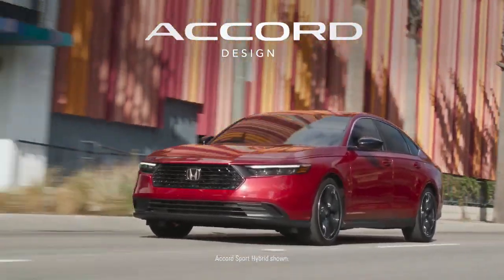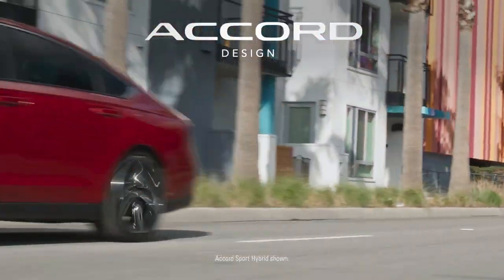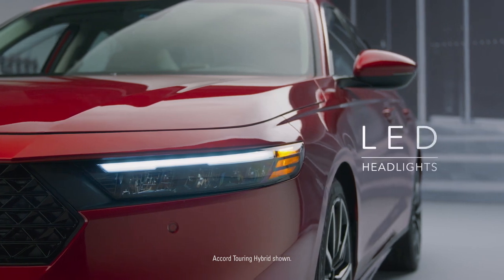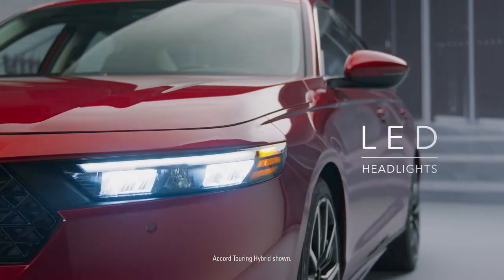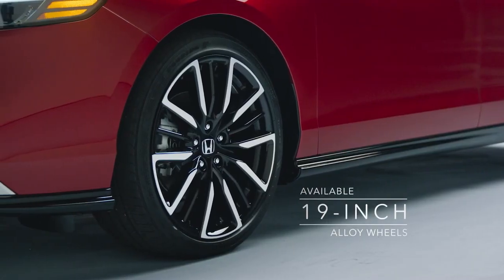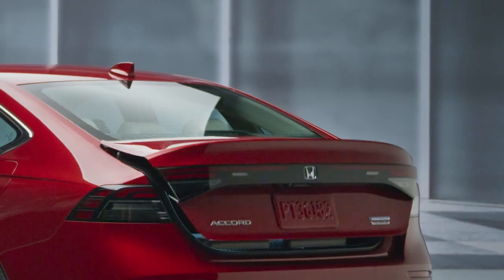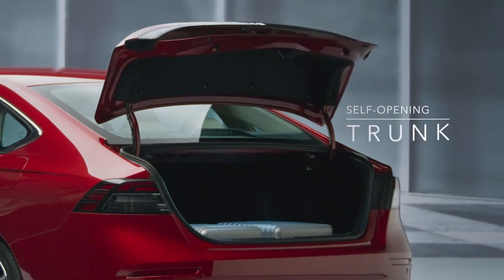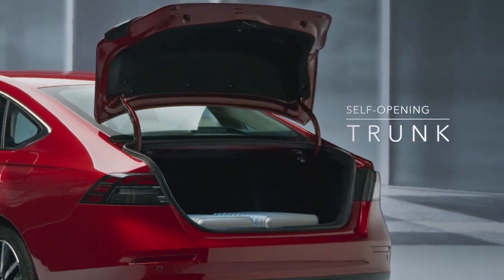Honda Accord Design